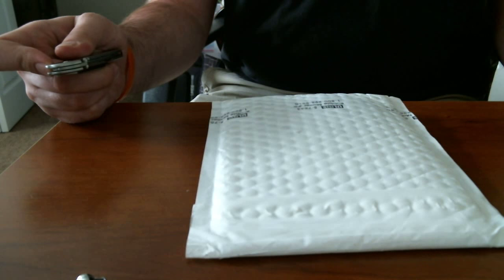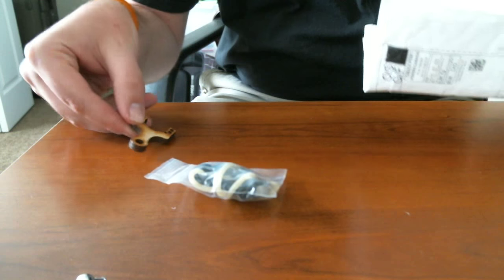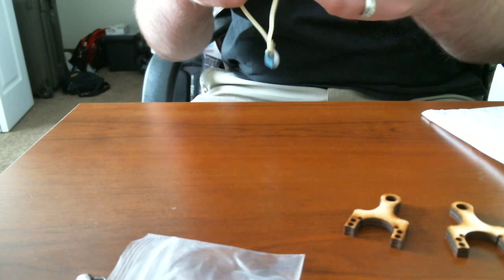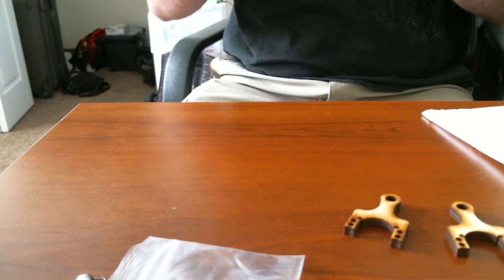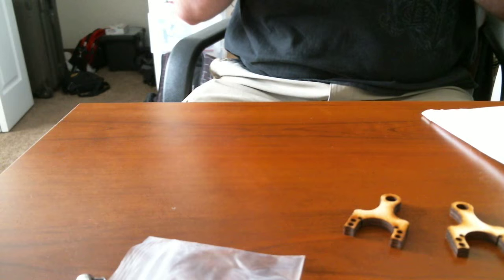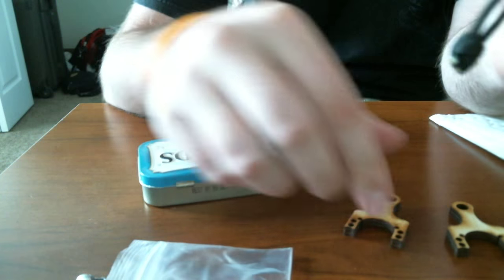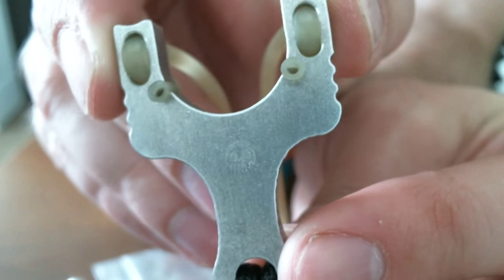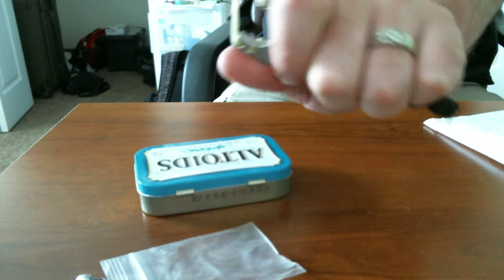Metro Grade Goods: Nano Gnat slingshot unboxing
I received the Nano Gnat from Metro Grade Goods today. While it may be small in appearance, it is big on performance!